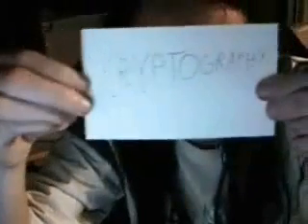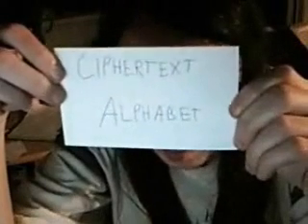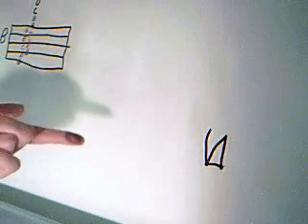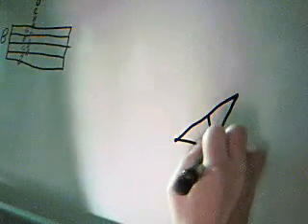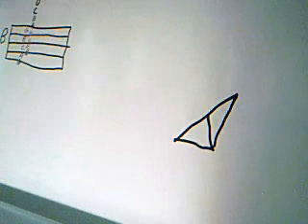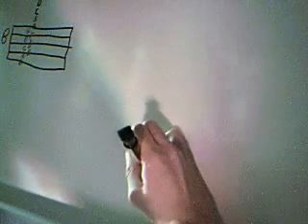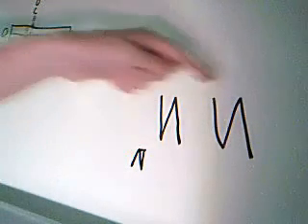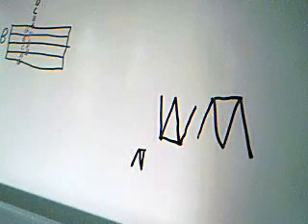Cryptography and You: Roan Episode 5/5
Final Part of Roan

I feel a little dumb for mispelling Techniques on the card.